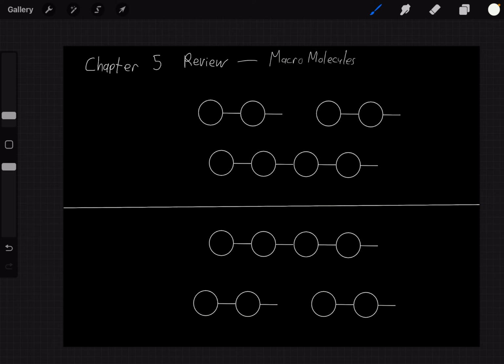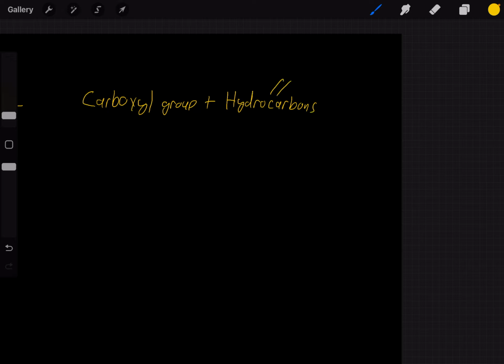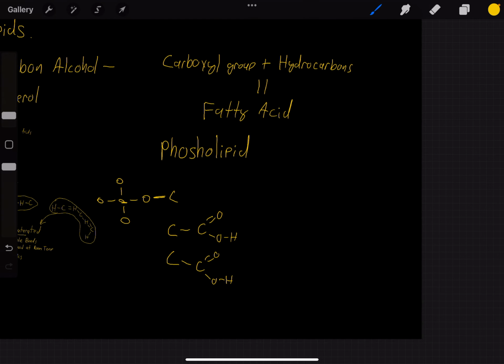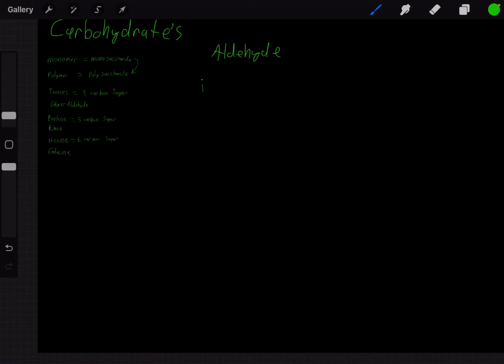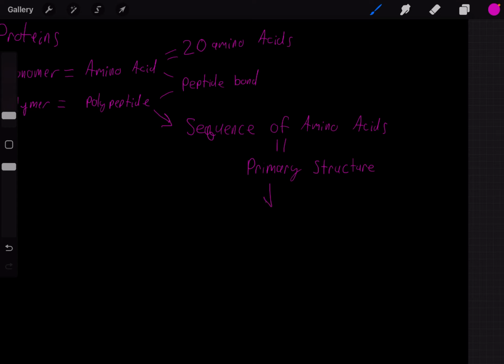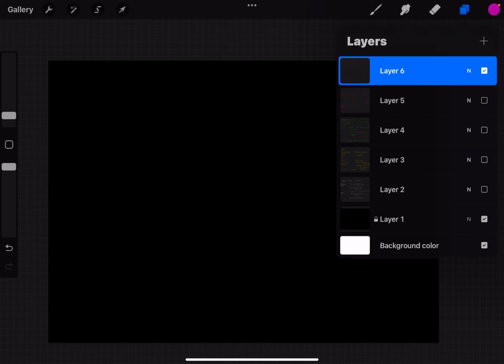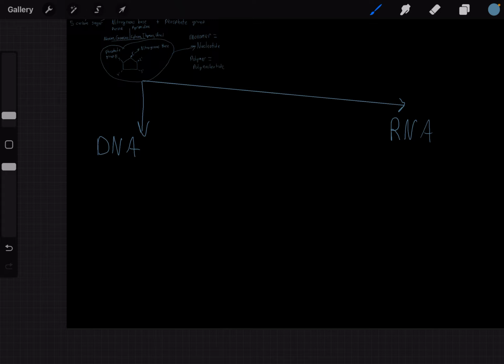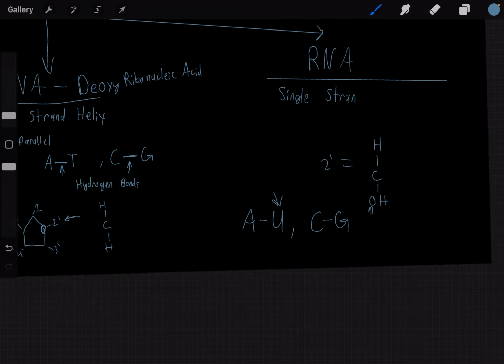Macro Molecules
00:00 Chapter 5 Review
07:00 Lipids
21:00 Carbohydrates
29:30 Proteins
41:00 Nucleic Acids